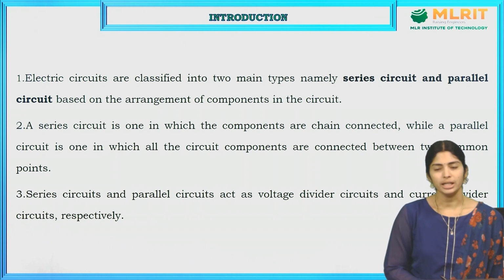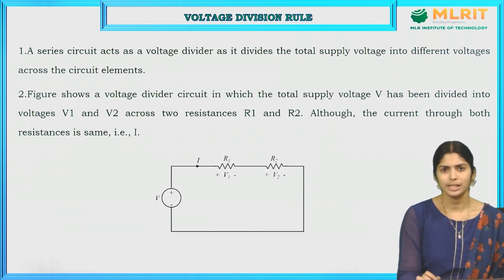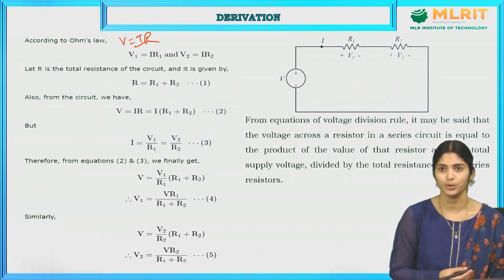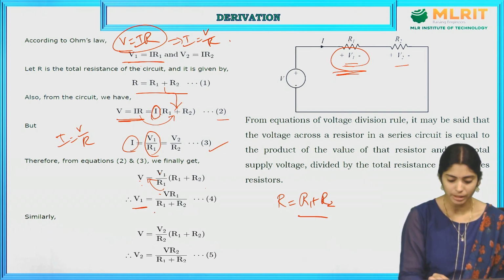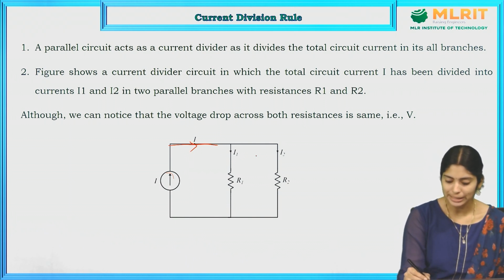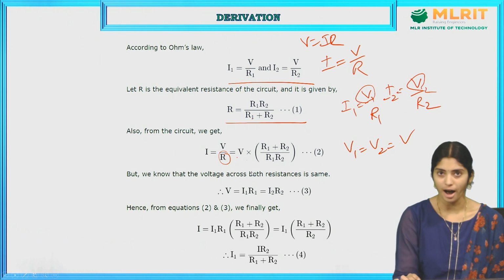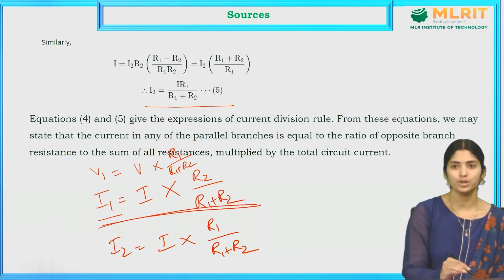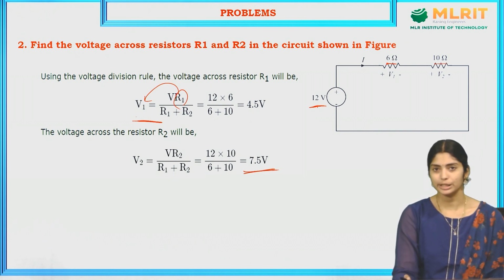LEC10| BEEE | Voltage Division and Current division Rule by Dr. Y. Lalitha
LEC10| Basic Electrical and Electronics Engineering | Voltage Division and Current division Rule   by Dr. Y. Lalitha
Hyderabad.